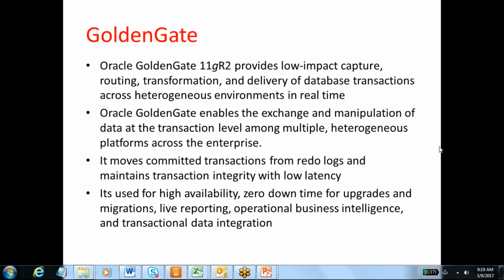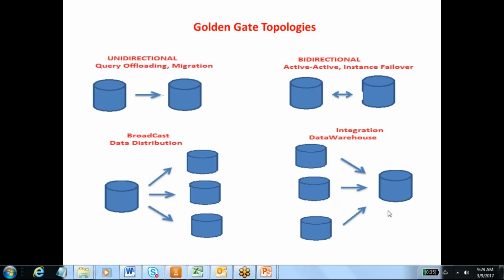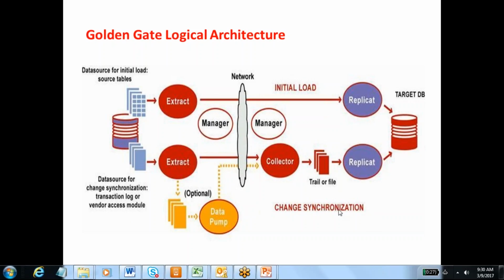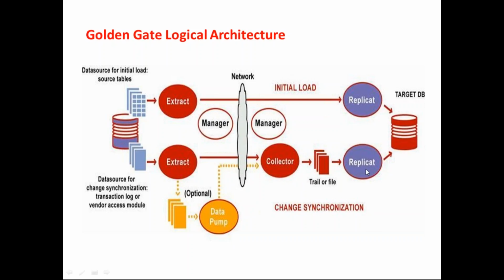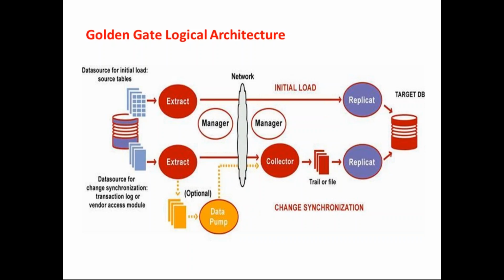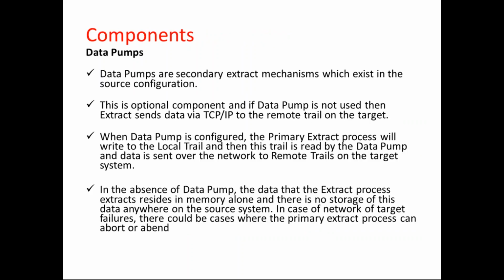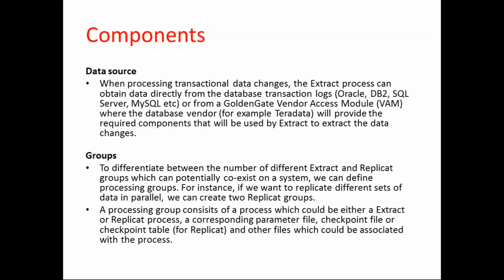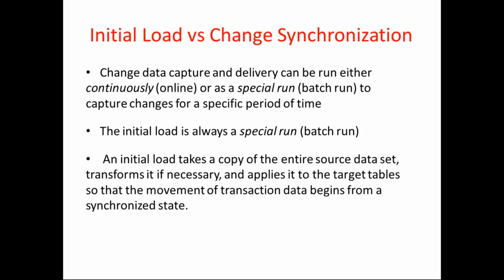Oracle GoldenGate Architecture